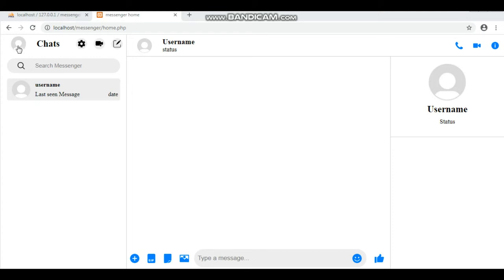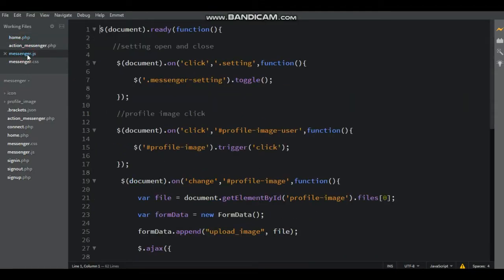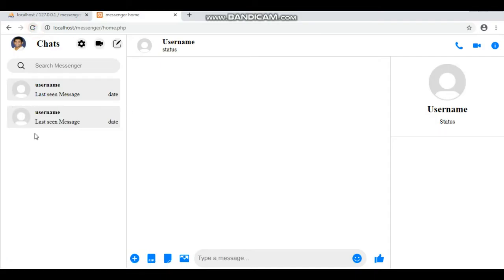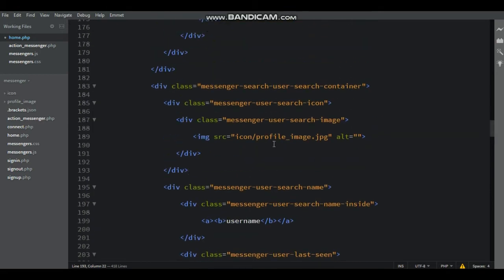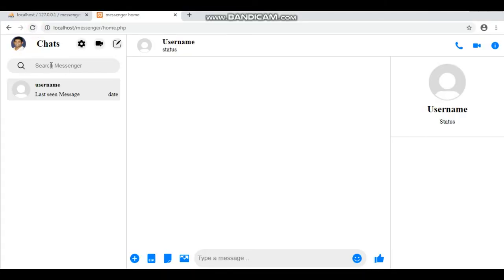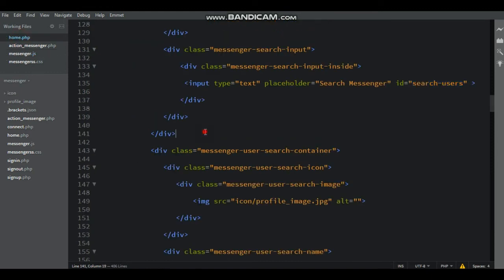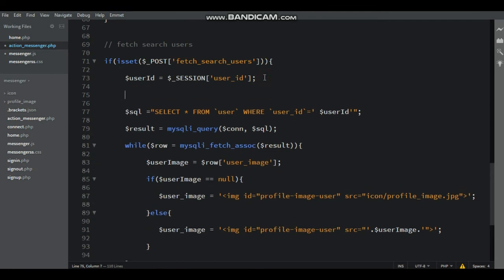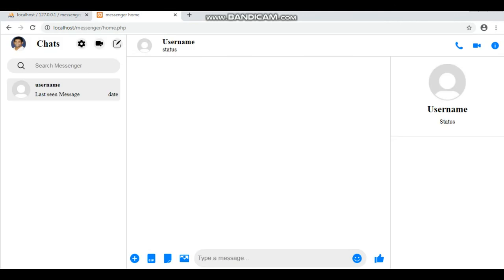How to make Social Messenger Website using HTML CSS PHP MYSQLI JQUERY & AJAX Part - 7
In this Part Social Messenger Website how to fetch Session User Profile Image from Database and how to Display Search Users using JQUERY AJAX PHP MYSQLI.

❤️ Complete websites Using HTML CSS PHP MYSQLI JQUERY AJAX JAVASCRIPT
       REACT JS.
❤️  Complete Mobile application Using Android Sudio React Native
   *  Complete website step by step
   * Source Code Download in Github
In this part messenger website how to fetch session user profile image from database. How to design search users using html css. The display search users when search input field is click hide chat users and show search users and also input field is click display search users using jquery ajax php mysqli.